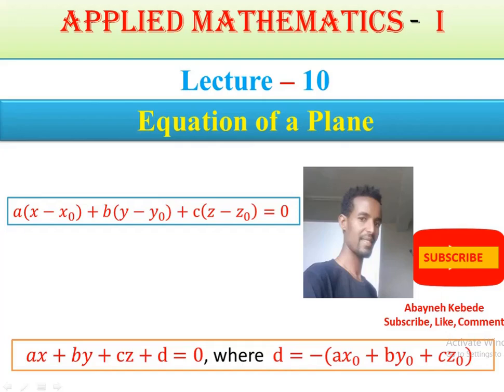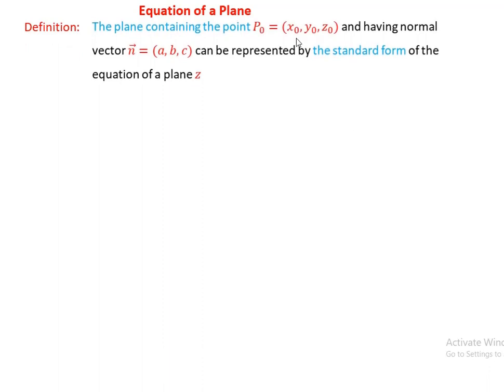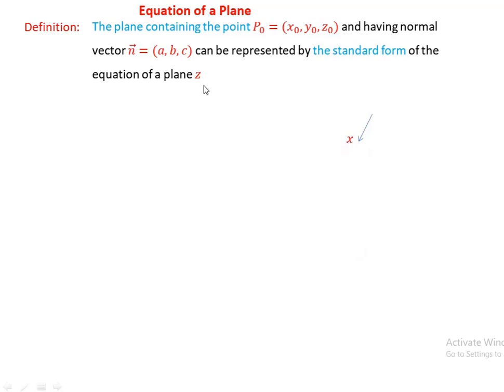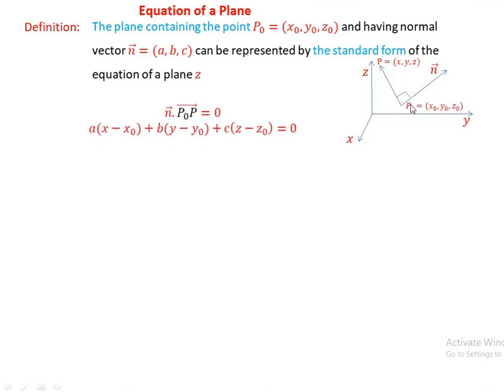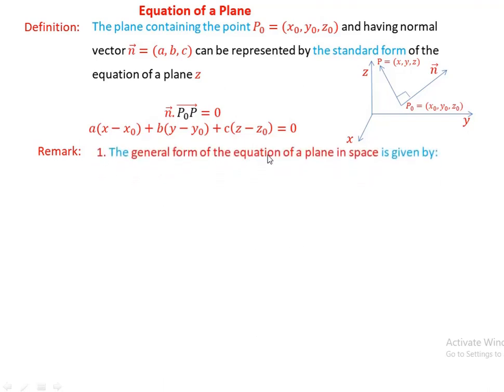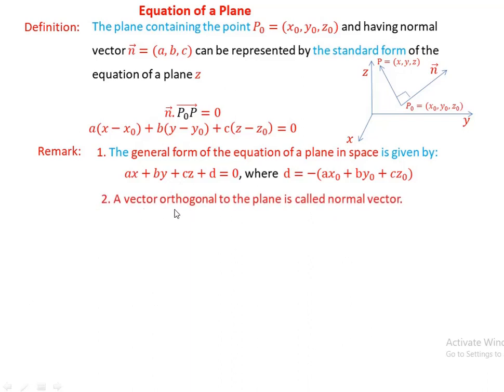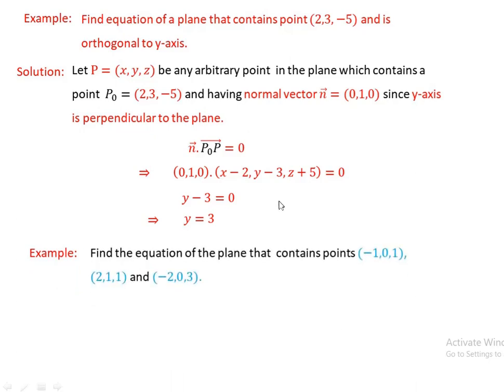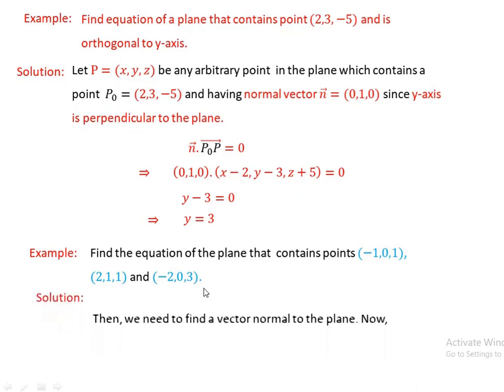Applied Mathematics I Lecture -10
In this lecture, we will discuss the equation of a plane with a different forms of examples.